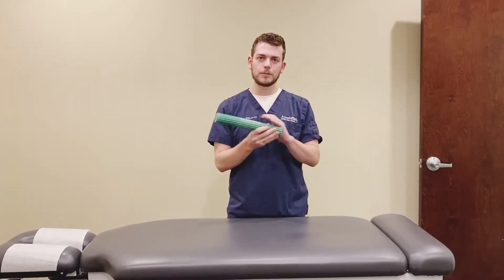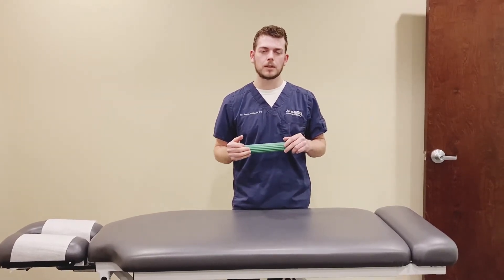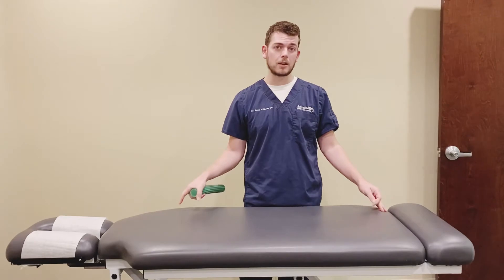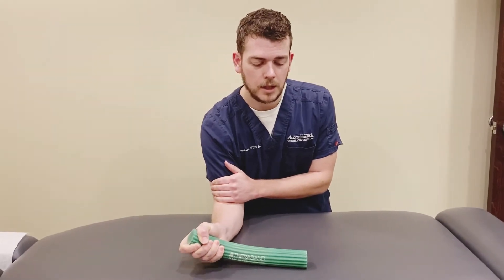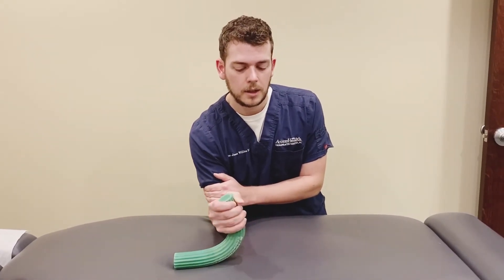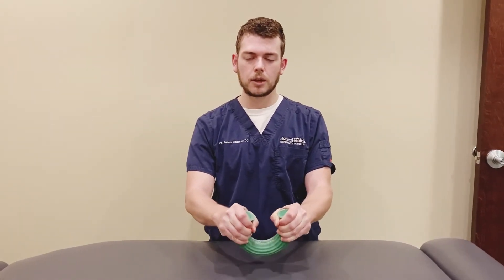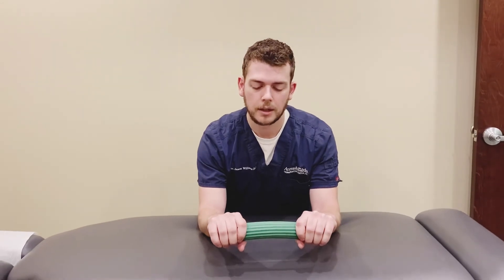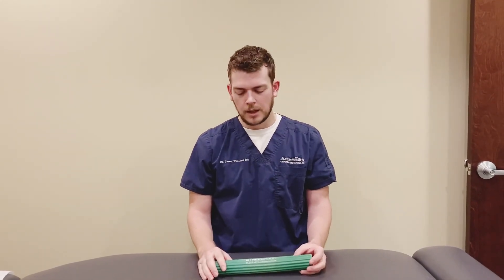Pronation and Supination of the Forearm Rehab | Theraband Flexbar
Theraband Flexbar is an excellent tool for rehab in pronation and supination of the forearm. I demonstrate FOUR exercises for forearm strength and rehab that you can do at home with the Theraband Flexbar. With the Flexbar you get concentric and eccentric resistance to help build forearm strength. These exercises are great for climbers, Brazilian Jiu-Jitsu athletes, CrossFit athletes, wrestlers, gamers, weight lifters, and anyone looking to build size, strength, and resiliency in their forearm muscles.

Supination and pronation anatomy can be confusing to remember but isn't super important unless you're really trying to understand the anatomy and actions of muscles and joints. Supination is the motion of rotating the hand from a palm-down position to a palm-up position. The goofy way I always remembered this motion was that I was rotating my palm upwards like I was holding a bowl of soup. If you remember the supination motion, then you can remember that the pronation of the forearm is simply the opposite, rotating the hand so the palm is facing towards the floor.

These exercises can be helpful for conditions like pronator teres syndrome, golfer's elbow (medial epicondylitis), tennis elbow (lateral epicondylitis), radial nerve entrapment, little league elbow, carpal tunnel syndrome, elbow tendonitis, elbow bursitis, radiating and tingling/numbness in the hand or forearm, or generally for any pain or weakness in the elbow, forearm, wrist or hand.

You can buy the Theraband Flexbars I use in this video AND in my clinic here:
Green (Medium) Theraband Flexbar
Blue (Heavy) Theraband Flexbar
Red (Light) Theraband Flexbar
Yellow (Extra-Light) Generic Theraband Flexbar

Here are some other awesome Theraband products that I like in the hand and wrist rehab process:
Theraband Hand Exercise Ball
Theraband X Trainer

These are the elbow and wrist braces that I use in the clinic to help with recovery from elbow and wrist injuries:
Golfer's Elbow and Tennis Elbow Brace
Wrist Brace for Wrist Pain Conditions

If you want to read more about common conditions I see as a chiropractor in Dumfries, VA you can check out my blog content

If you want to jump to one of the specific exercises you can do that in the chapters here:
00:00 - Intro
01:06 - Forearm Pronation (Single Arm)
02:03 - Forearm Supination (Single Arm)
02:35 - Forearm Pronation (Both Arms)
03:20 - Forearm Supination (Both Arms)